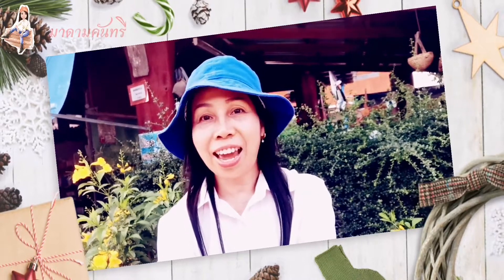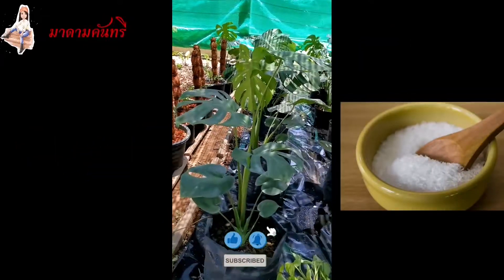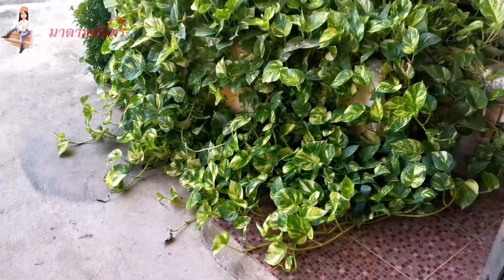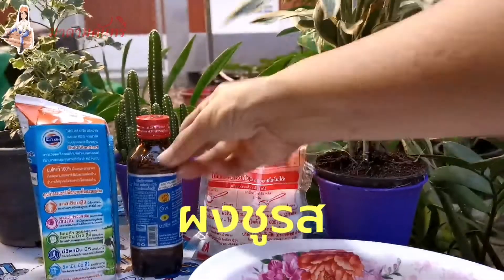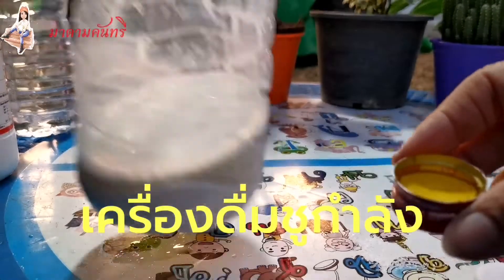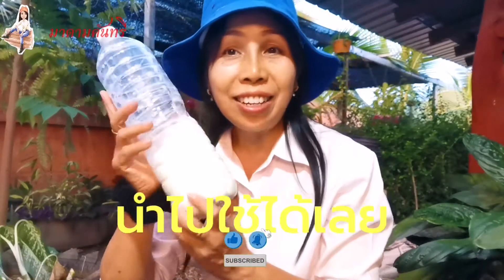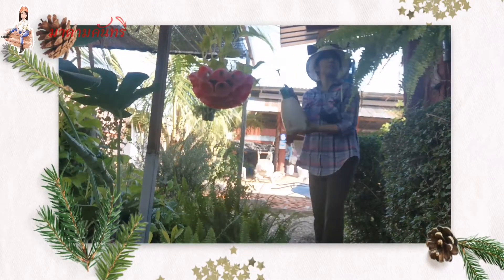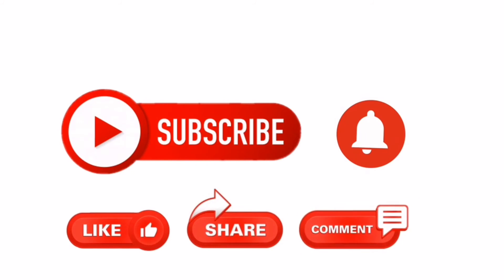ทำฮอร์โมนนมสดกับผงชูรสใช้ได้จริงประหยัดจัง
ทำฮอร์โมนนมสด
นมจืดยี่ห้อใดก็ได้ 1 กล่อง
ผงชูรส 1 ช้อนโต๊ะ
เครื่องดื่มชูกำลัง​ 1 ช้อนโต๊ะ
ขวดเปล่า 1 ใบ

วิธีทำ
เทนมลงใส่ขวดที่เตรียมไว้
ใส่ผงชูรส​  อย่างละ 1 ช้อนโต๊ะ
.. เติมเครื่องดื่มชูกำลัง​ 1​ฝา
เขย่าให้เข้ากัน แลัวสามารถนำไปใช้ได้เลยโดยไม่ต้องตั้งทิ้งไว้

 วิธีใช้
ฮอรโมนนม 2 00​ cc ต่อน้ำ 20 ลิตร รดราดทางดินหรือฉีดพ่นทางใบทุก ๆ 3 หรือ 7 วัน